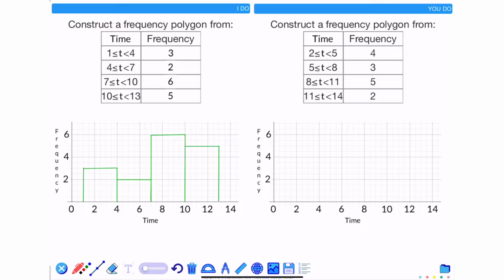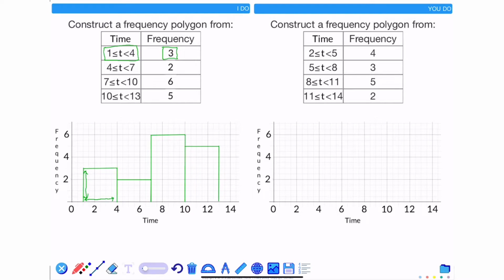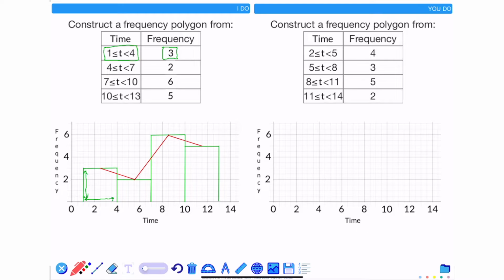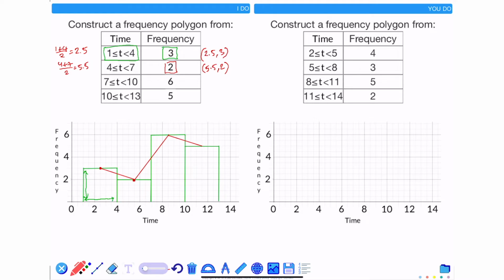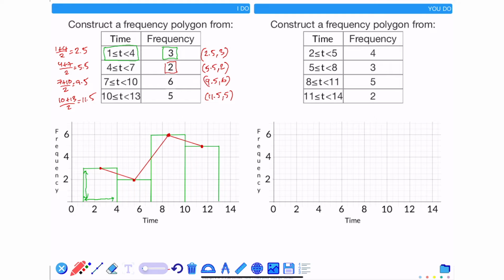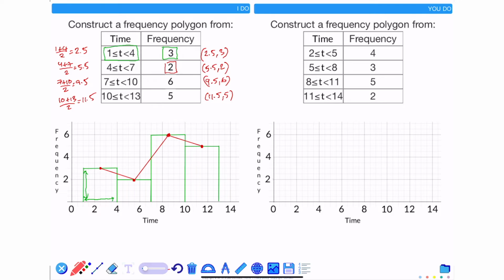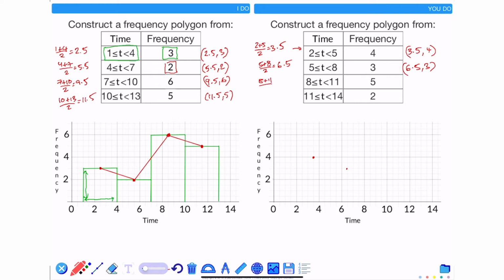Constructing a frequency polygon (1⭐️)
A quick tutorial on how to construct a frequency polygon.